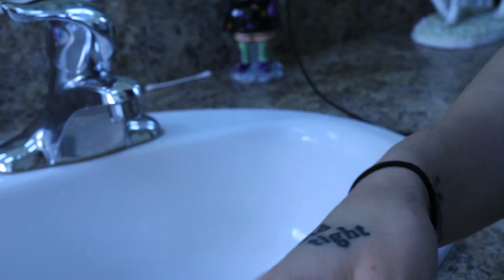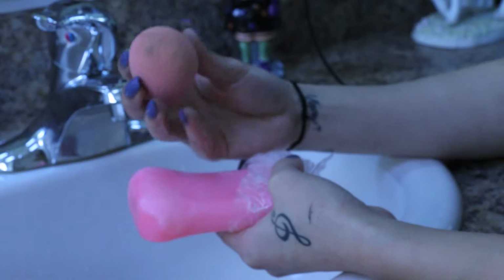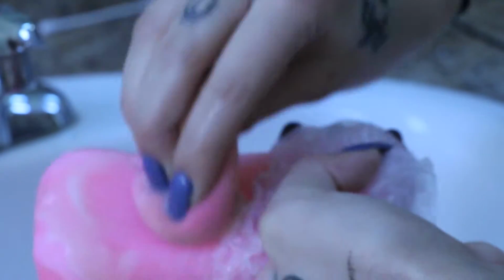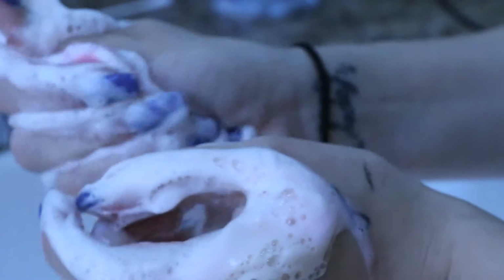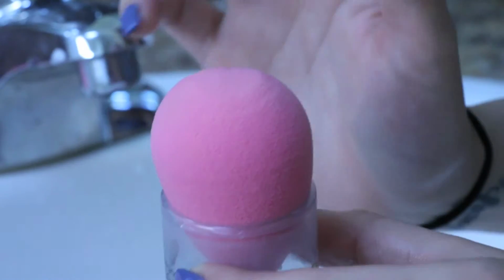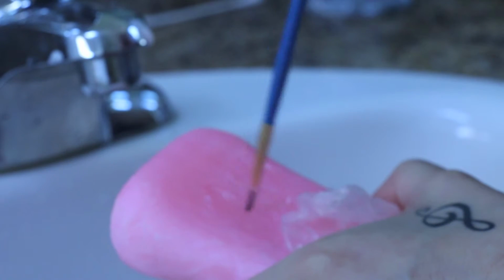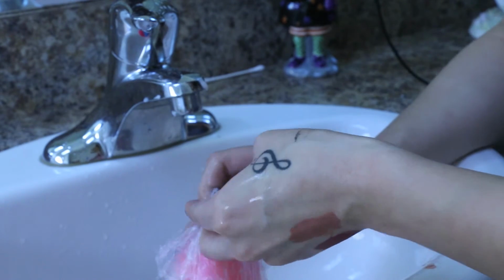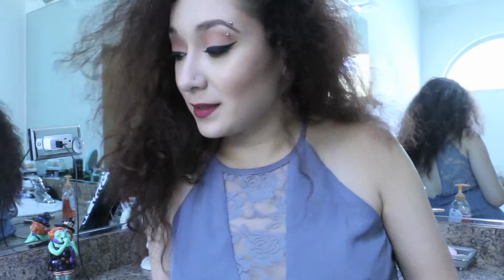How To Deep Clean Your Beauty Blender!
PRODUCTS MENTIONED:
-beauty blender
-eyeliner brush
-zote soap